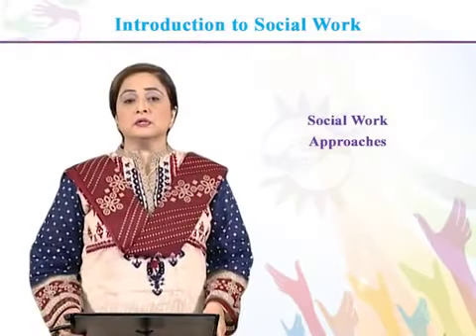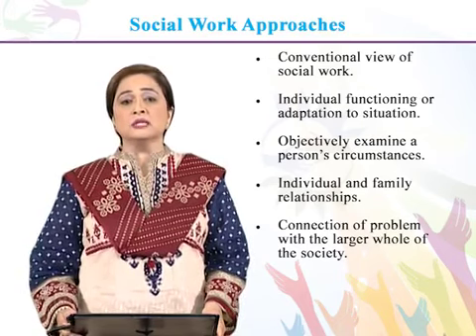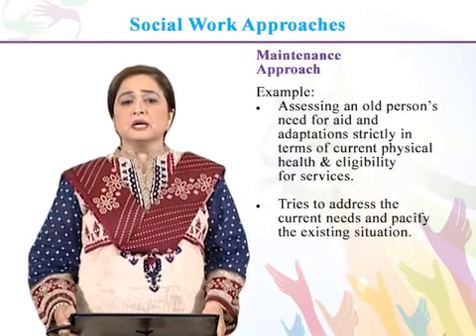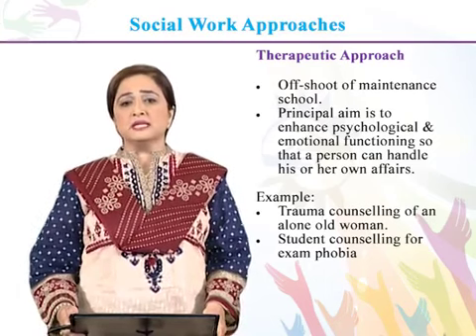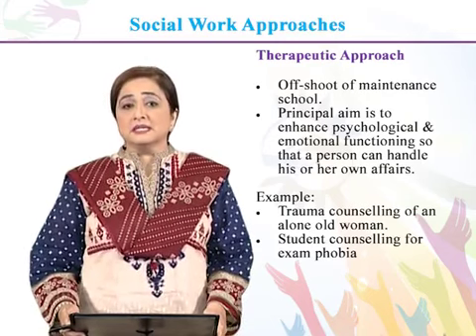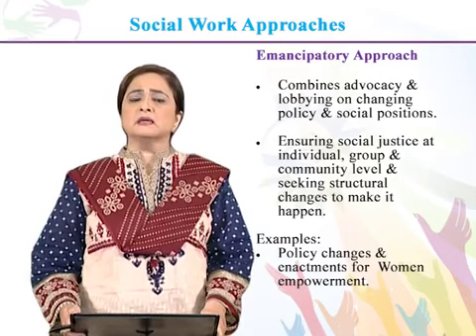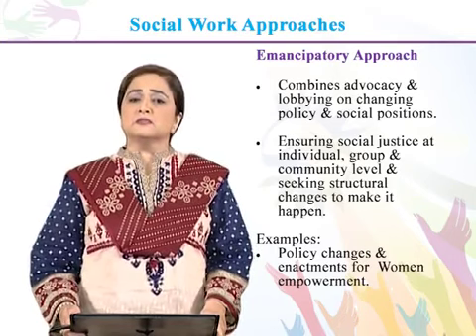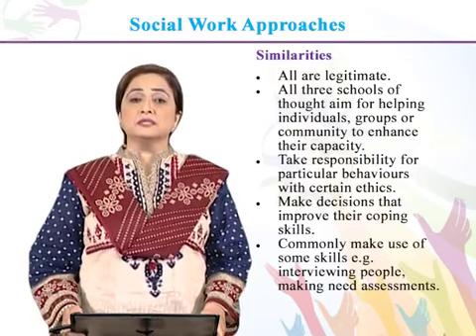Relationship of social work with other social sciences -6- Introduction to Social Work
Sociology

Prof. Dr. Syeda Mahnaz Hassan
PhD Social Work
Universiti Sains Malaysia, Penang, Malaysia

                            Introduction to Social Work
History of Social Work
Social Welfare in Pakistan
Social Work and Islam
Relationship of social work with other social sciences
Principles of Social Worker
Community Organization
Social Case work
Social Group Work
Social work research
Social Welfare Administration
Social Action
Fields of Social Work
Theories of Social Work
Social Legislation
Social Legislation: Ordinance regarding Disabled Persons
Social Legislation- Voluntary Social Welfare Agencies Ordinance
Social Legislation- The [Punjab] Vagrancy Ordinance
Values and Ethics in Social Work
Convention on the Elimination of All Forms of Discrimination against Women (CEDAW)

Community Organization
Social Case work
Social Group Work
Social work research
Social Welfare Administration
Social Action